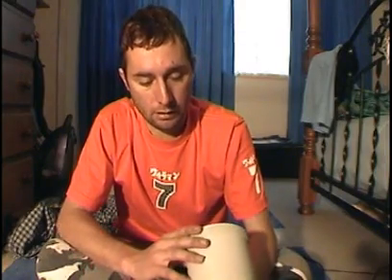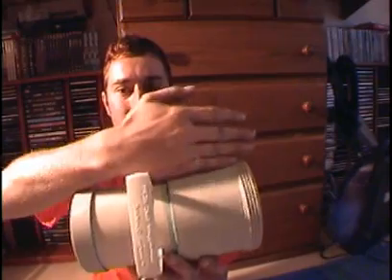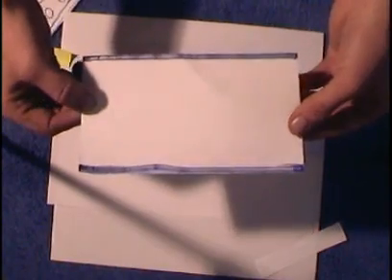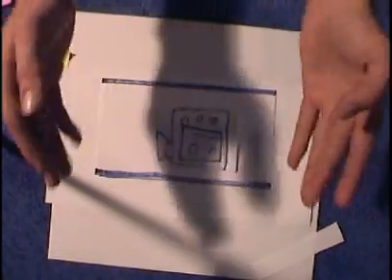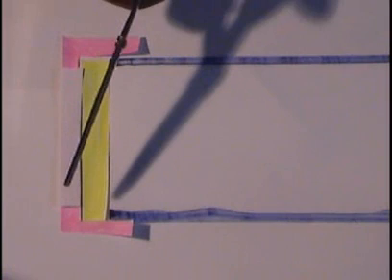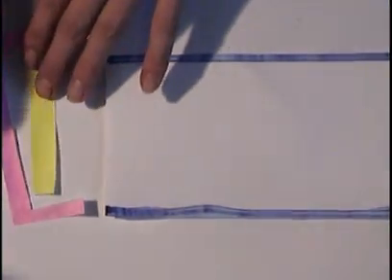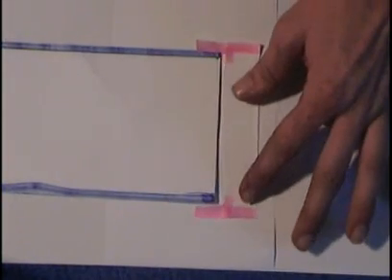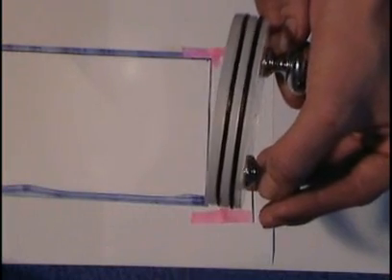d.i.y underwater housing for video camera part3 A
i recap on building proccess and bit required. and show the final bit to make.
part 3 on how to make a home made underwater camera housing for your camera. for under $100 Au dollars. made using a pvc pipe , a end cap , perspexs, and a screw end lid with rubber seal.
this is my first how to vid.